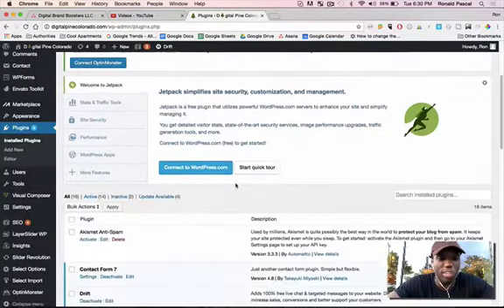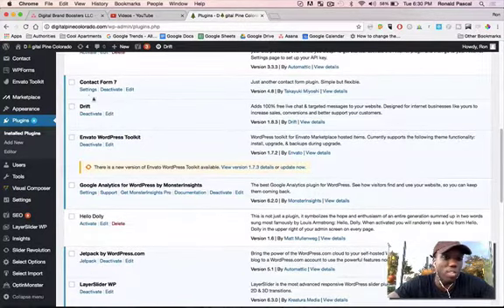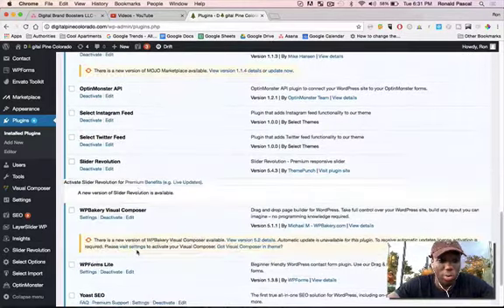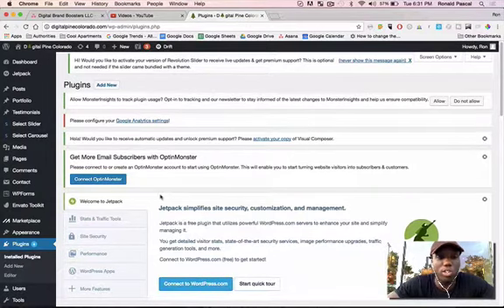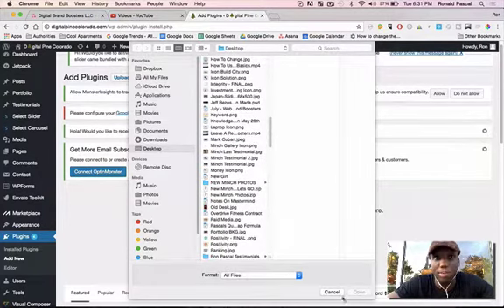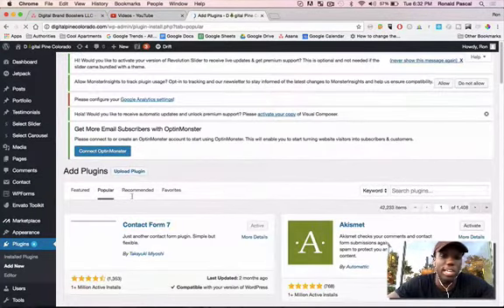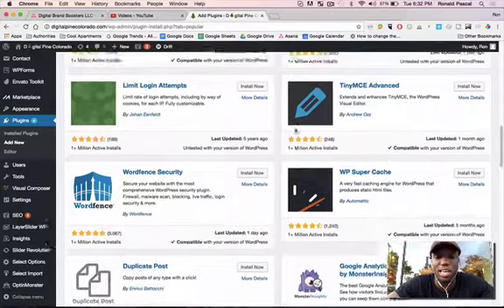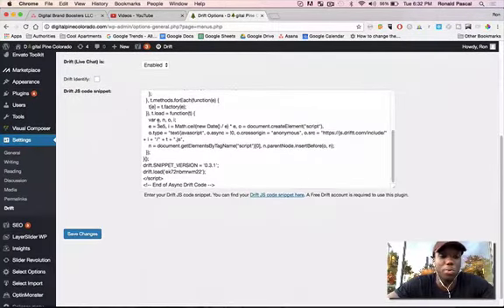How To Use Plugins - Wordpress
A tutorial video on how to use plugins in Wordpress. If you want to install plugins from the Wordpress database using "Search", or want to upload plugins from your computer this tutorial shows you how to do it.